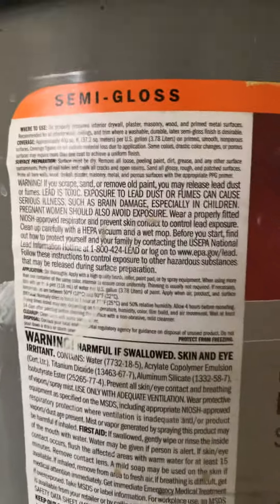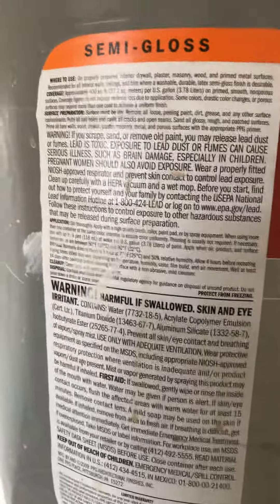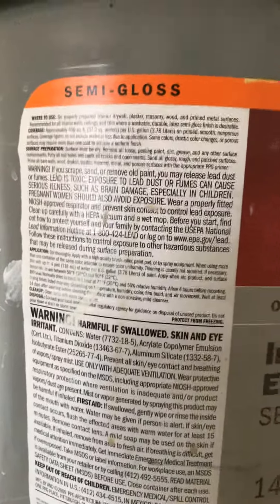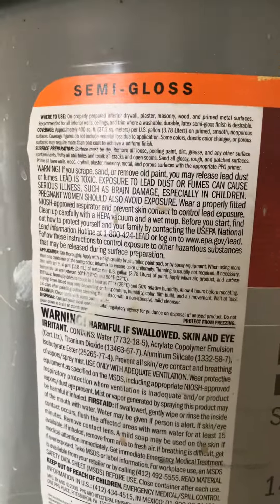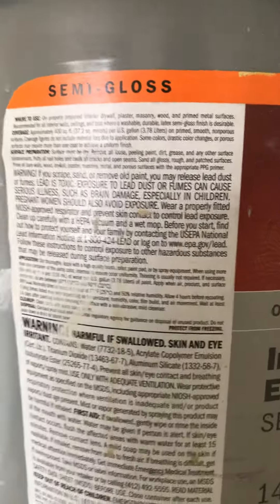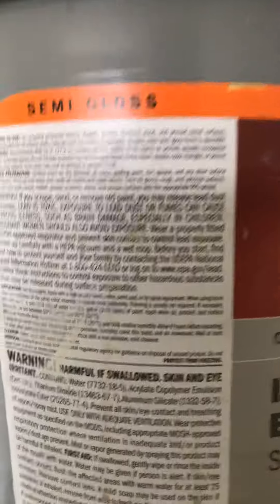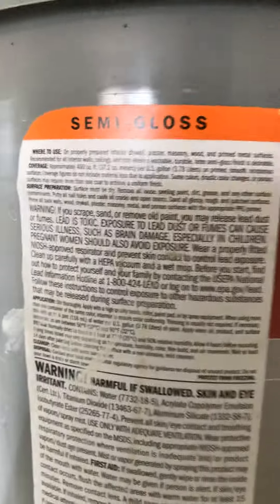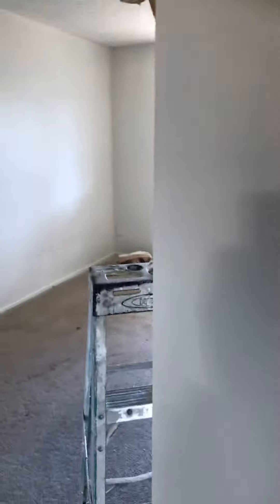Speed hide top coat over shellac primer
Speed hide semigloss applied with airless sprayer over shellac primer